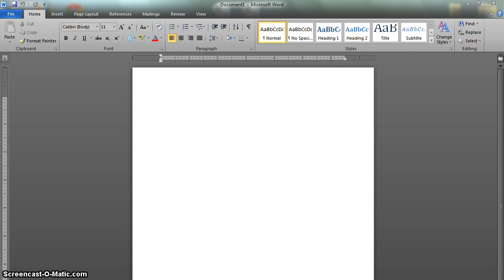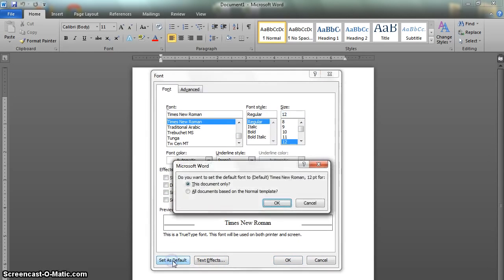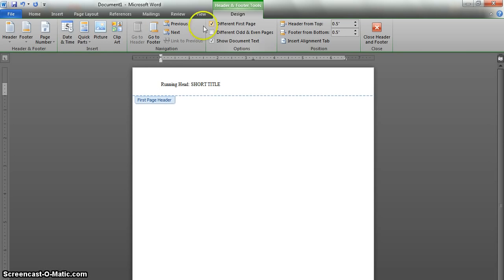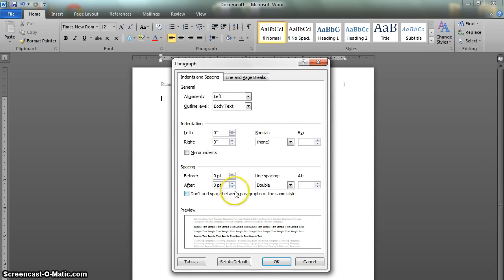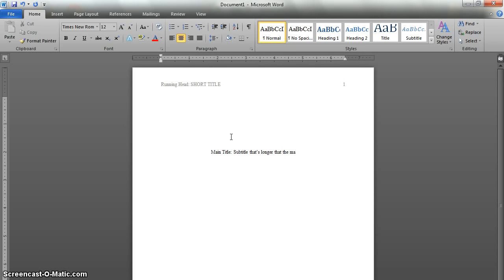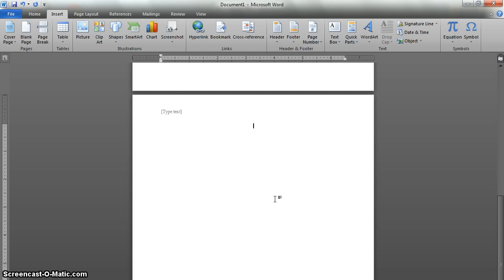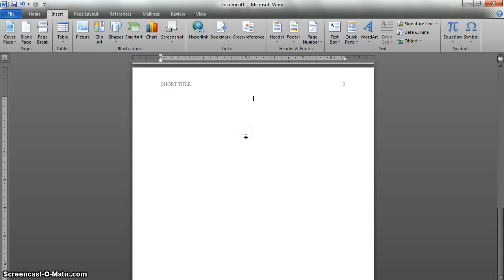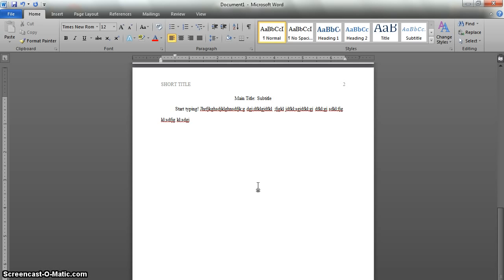MS 2010 APA Format Tutorial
This is a video to explain how to format an academic paper in APA using windows 2010.
At CustomEssayHub.com, we offer the best formatted papers in any style as per your requirements.
In addition, we provide a wide variety of services that are determined by the client needs. At CustomEssayHub.com, we offer the following category of academic writings; Writing Categories: Admission Essay, Annotated bibliography, Article/Essay, Assignment, Book report/Reviews, Coursework, Research Paper, Term Paper, Coursework, Creative Writing, Coursework and Thesis among many other categories.